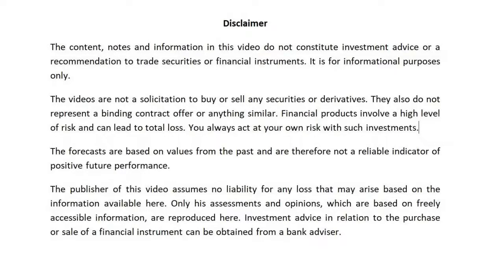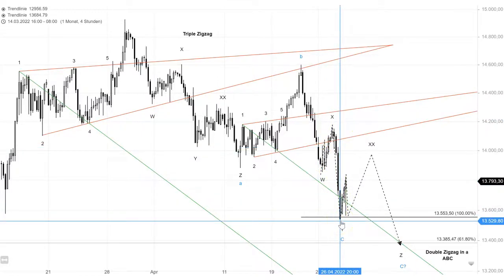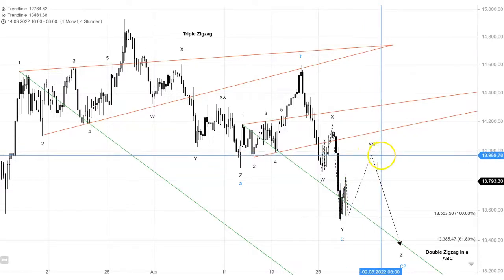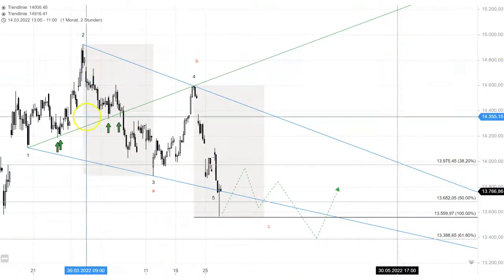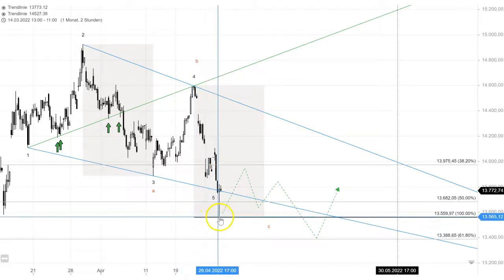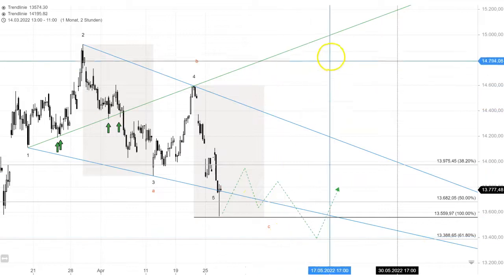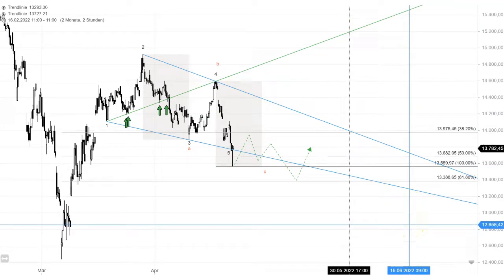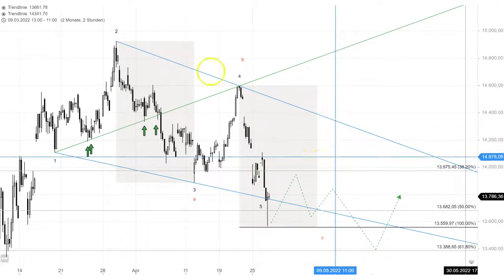DAX Update #9 27.04.22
H4 & H2 timeframes